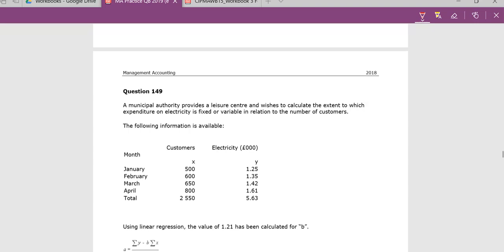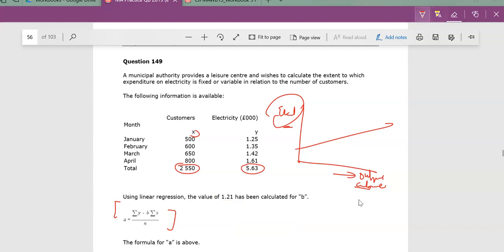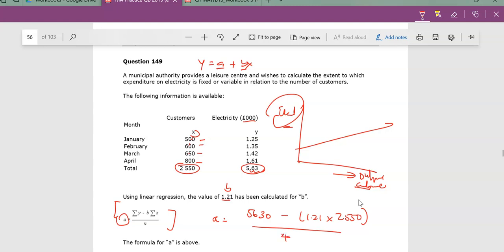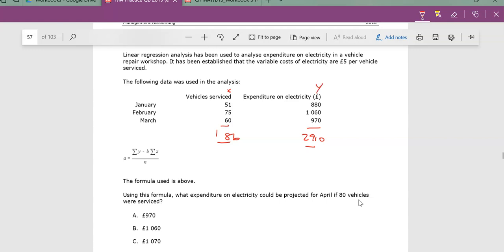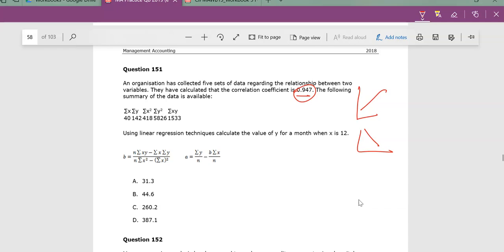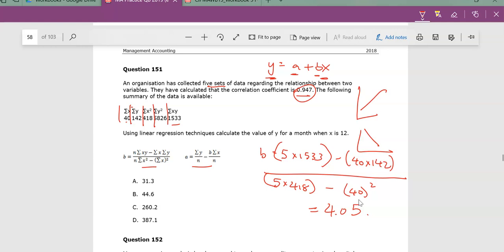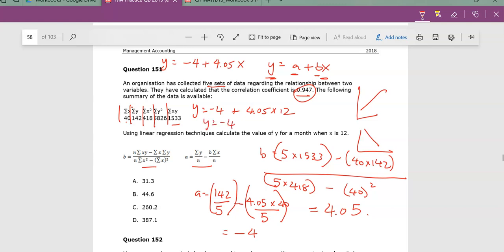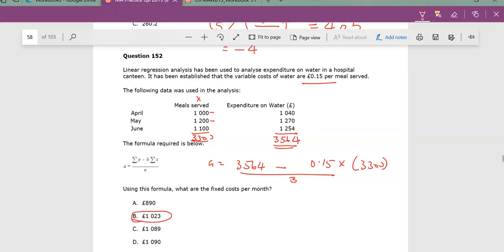PM QB Q149 152